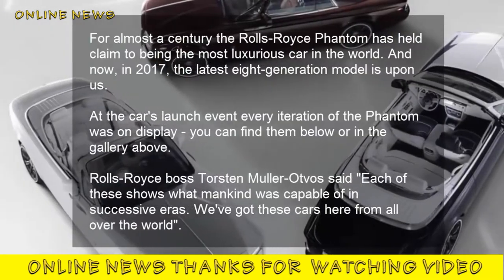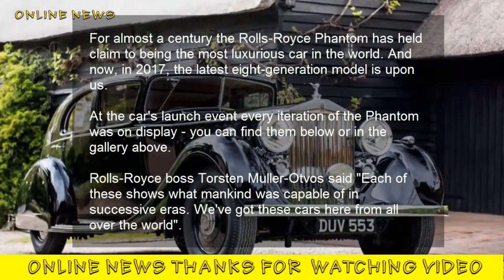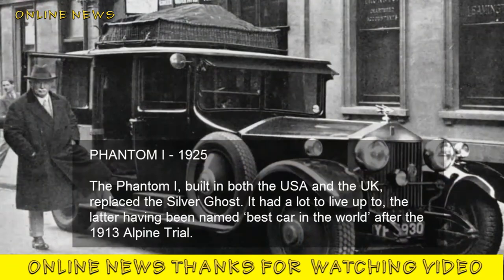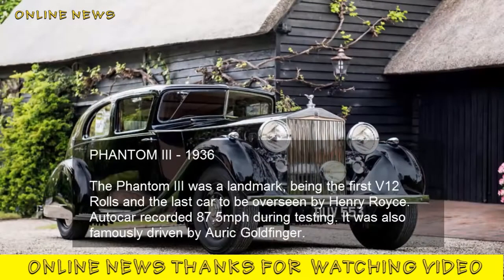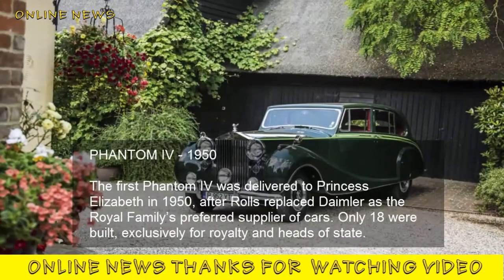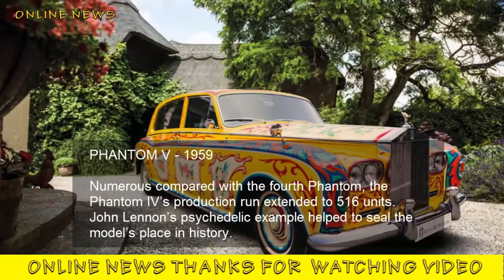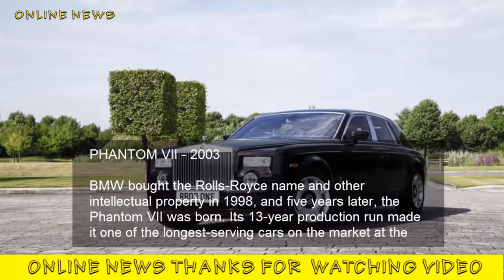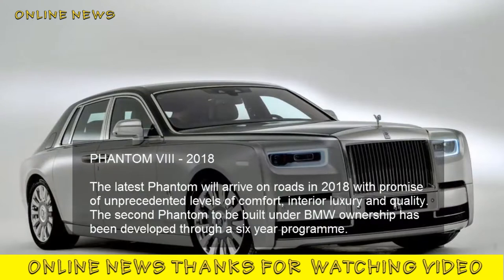Car Model | Rolls Royce Phantom- eight generations of luxury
Rolls Royce Phantom- eight generations of luxury